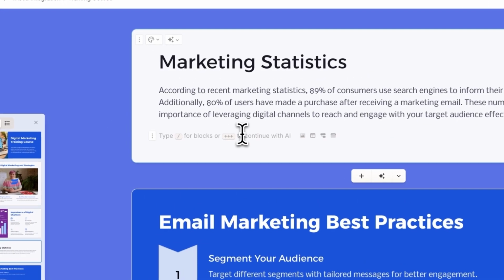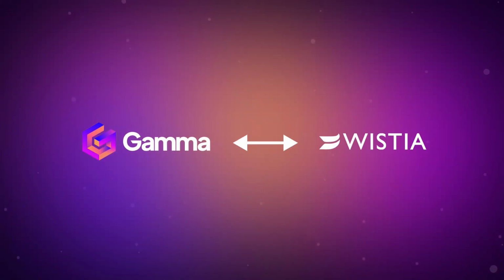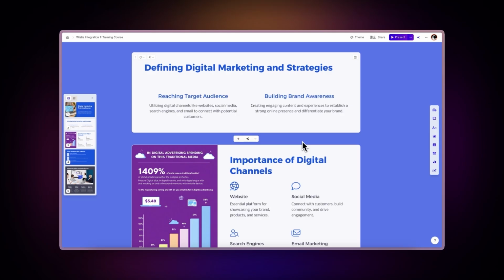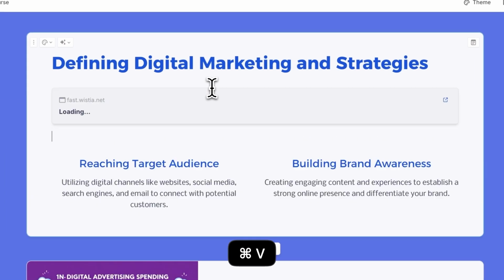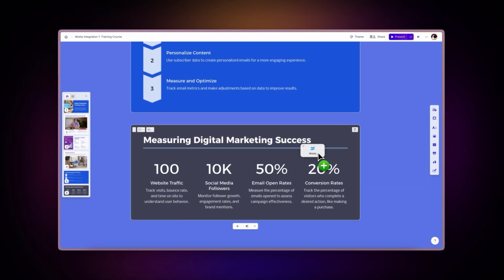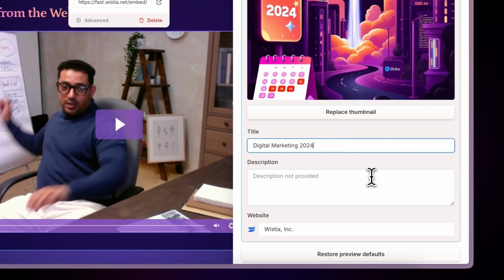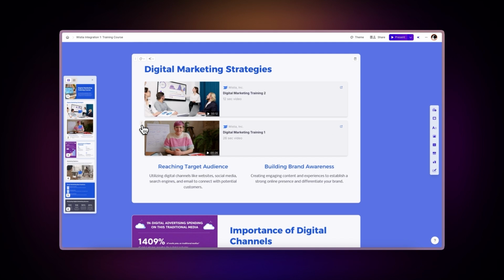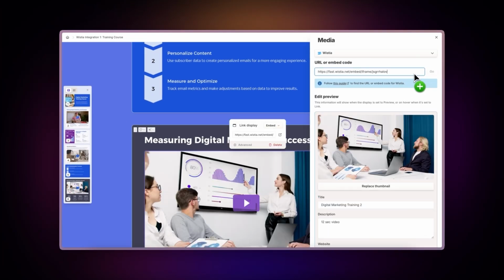How to Add Professional Wistia Videos to Gamma | Business Presentation Tutorial 2025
Learn how to integrate Wistia's professional video hosting with Gamma presentations. Perfect for businesses looking to create polished presentations with advanced video analytics and branded content.

Timestamps:
0:00 - Introduction to Wistia Integration
0:56 - How to Add Wistia Videos
1:31 - Tips & Advanced Features
2:20 - Closing

This guide shows you how to:
— Embed branded video content in presentations
— Track viewer engagement with advanced analytics
— Create professional video galleries
— Customize video player appearance
— Maintain brand consistency across materials

Ideal for:
— Businesses sharing product demos
— Marketing teams presenting campaigns
— Internal communications teams
— Training and development professionals
— Anyone needing professional video hosting

Key Features:
— Advanced viewer analytics
— Customizable video players
— Professional branding options
— Engagement tracking
— Seamless integration options